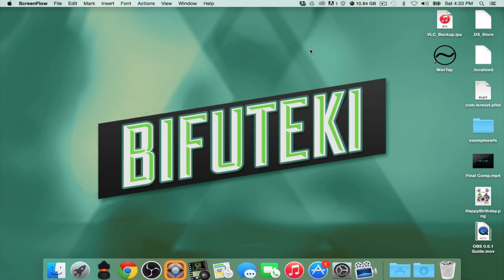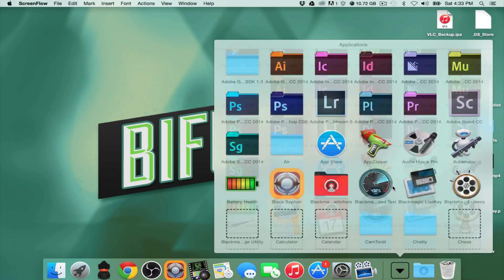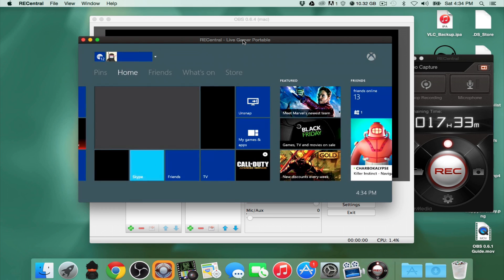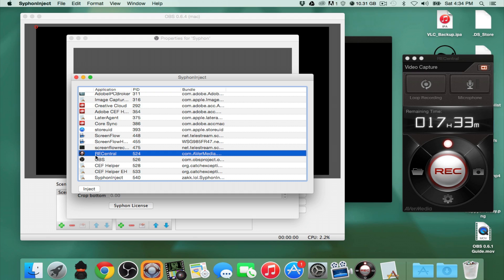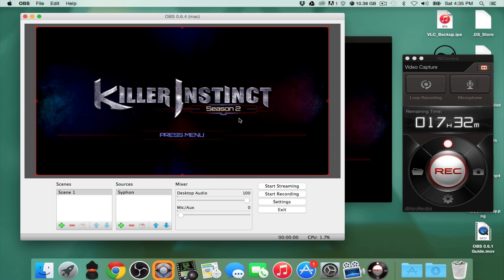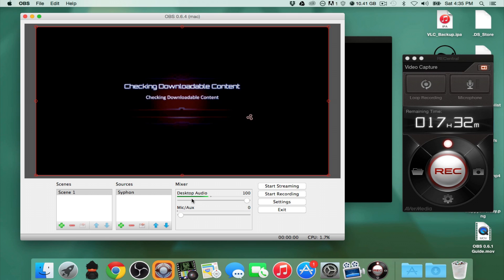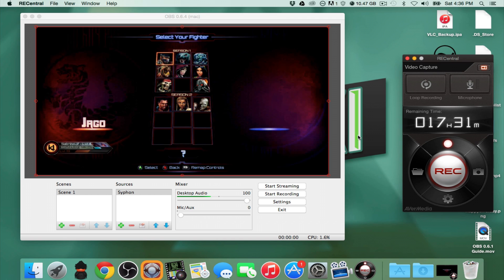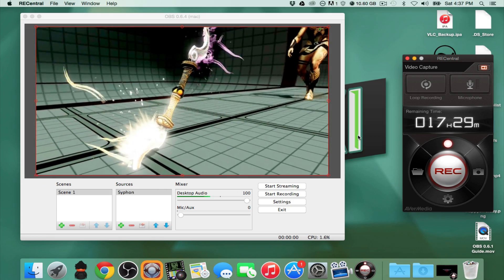LGP OBS Mac Streaming Guide Updated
Follow us as well on twitter @ bifuteki
Follow us as well on IG @ bifutekidotcom